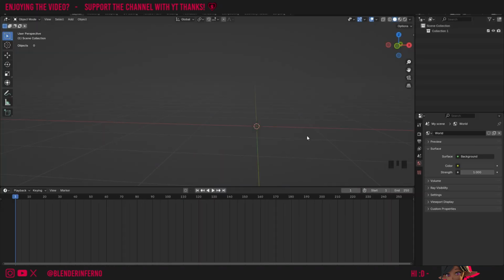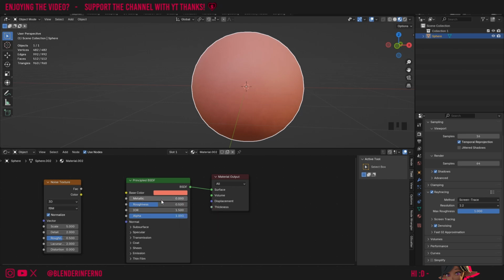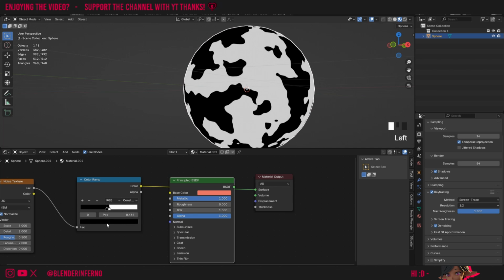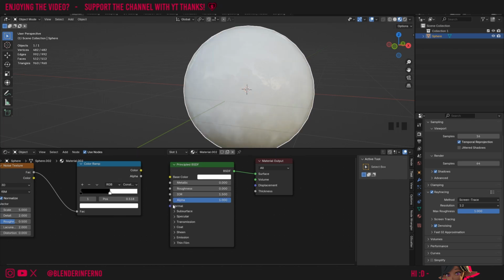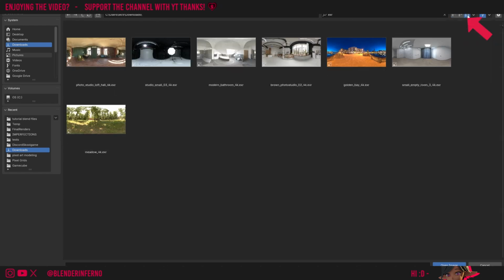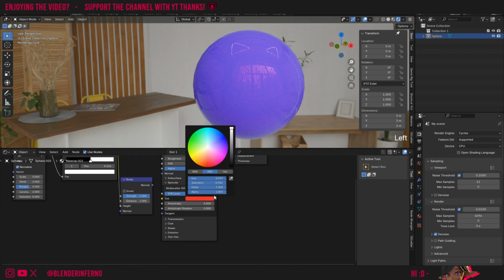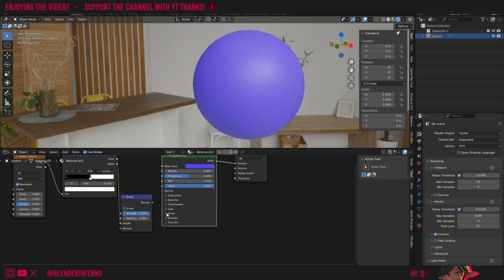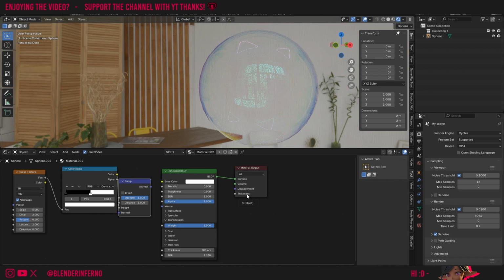Complete Overview of the Principled BSDF in Blender 4.2!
Today learn how to use the principled bsdf in Blender 4.2!

Timestamps

00:00 Introduction
00:06 Blender Scene set-up
01:06 How to fix material displaying as black in Blender 4.2
02:08 Principled BSDF Base Color
03:21 How shaders work in Blender
04:05 How to make a metal material with Principled BSDF in Blender 4.2
06:25 Using a texture with Roughness in Blender 4.2
09:24 Metals vs non metals and roughness in Blender
09:20 Diffusion explained in Blender 4.2
10:45 Principled BSDF IOR
11:26 Principled BSDF Alpha
12:38 Principled BSDF Normal
13:55 Principled BSDF Subsurface Scattering in Blender 4.2
20:05 Principled BSDF Specular
23:08 How to make glass in Blender 4.2  with the Principled BSDF
23:47 Principled BSDF Coat
25:39 Principled BSDF Sheen
26:42 Principled BSDF Emission
27:28 Principled BSDF Thin Film